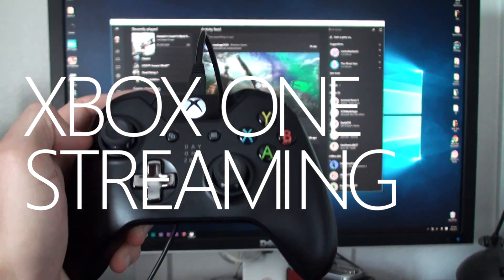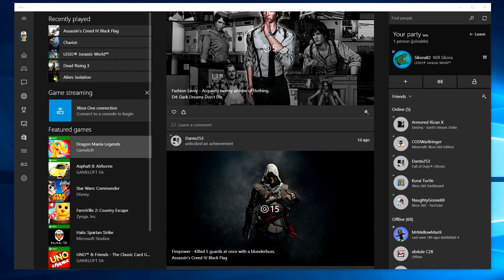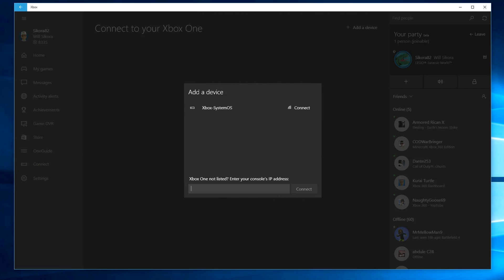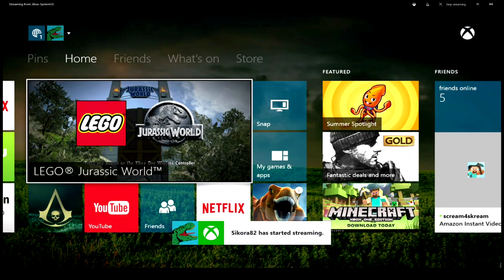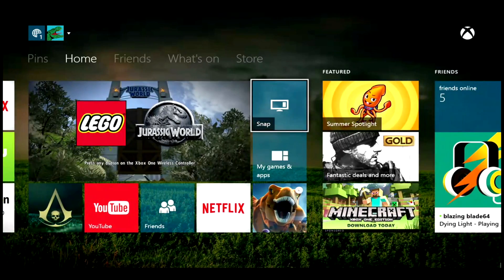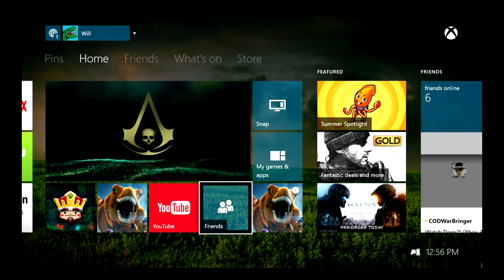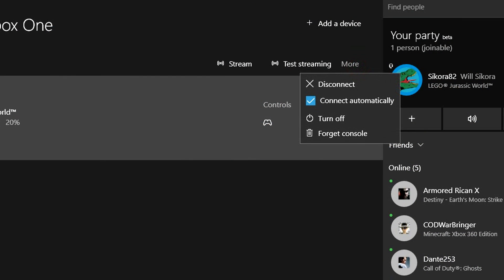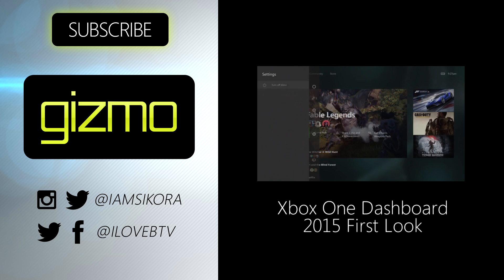Stream Xbox One To Windows 10 - Gizmo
We take you through all the steps to connecting your Xbox One to Windows 10 so you can game anywhere in the house!